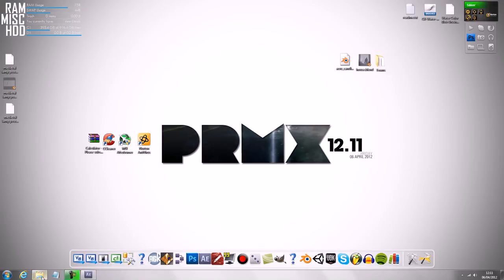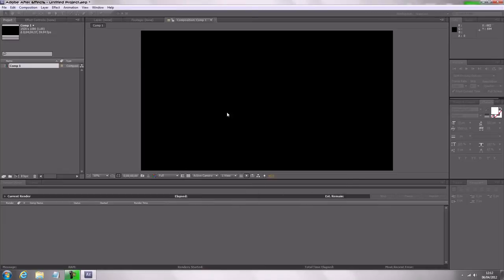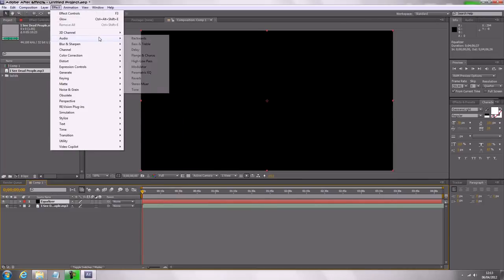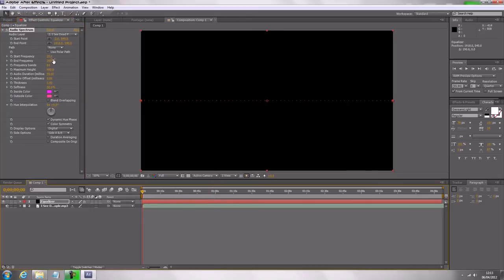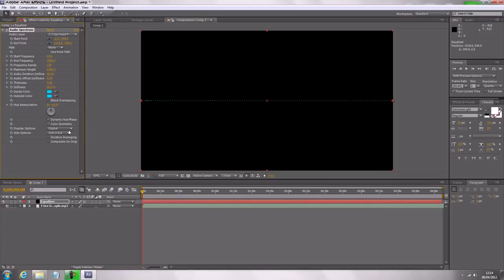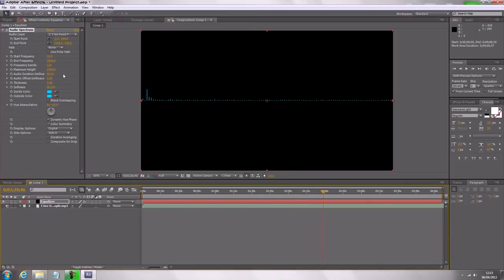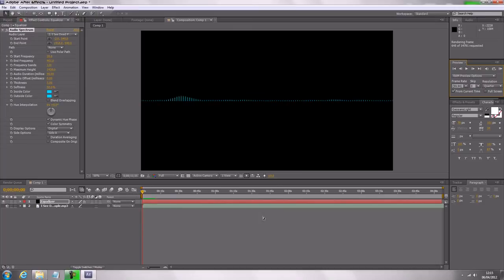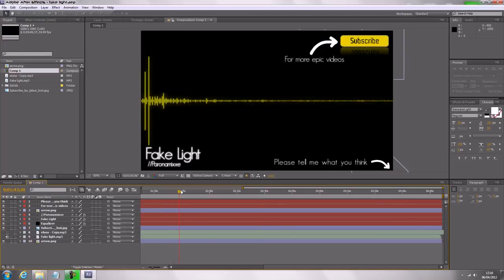How To Make In After Effects An Equalizer